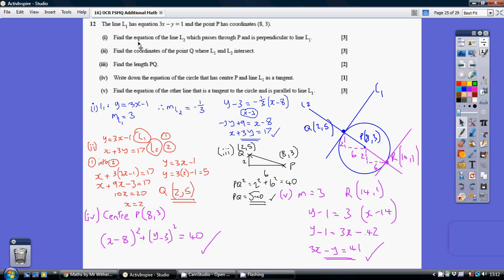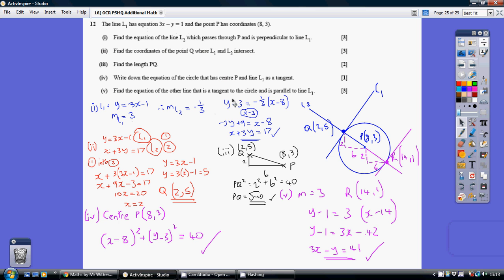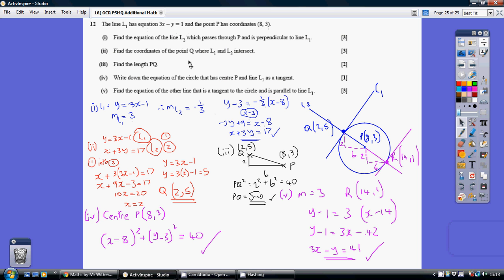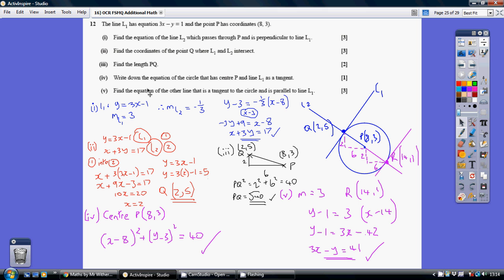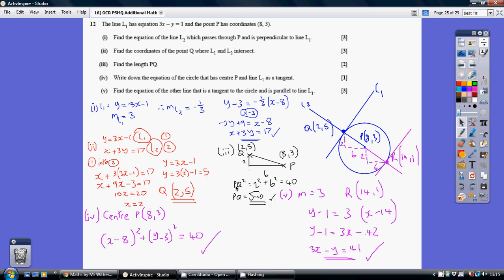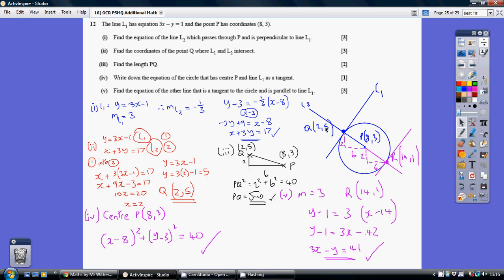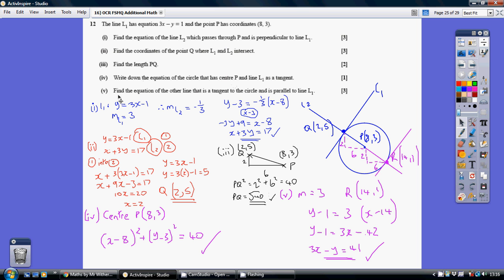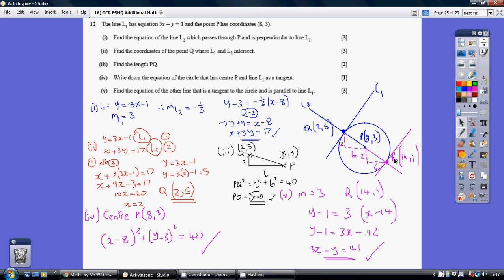16) OCR FSMQ Additional Maths - 6 June 2016 Q12